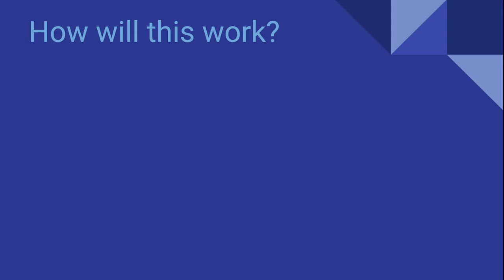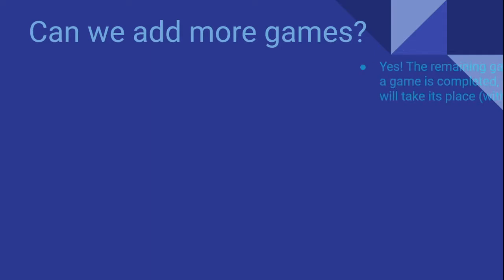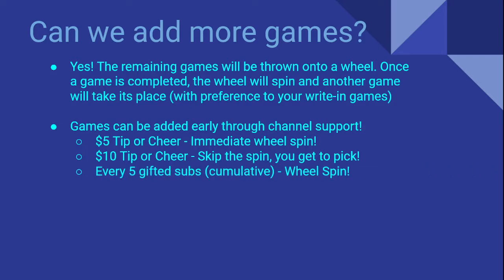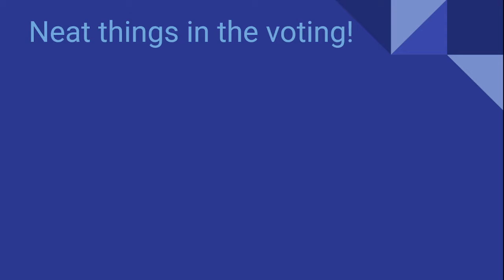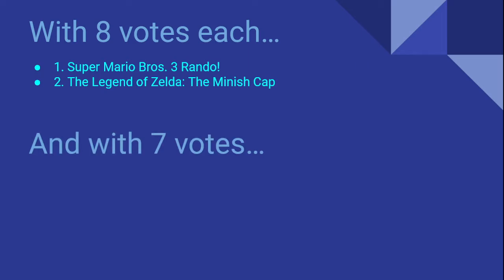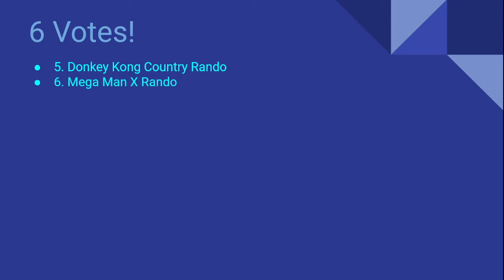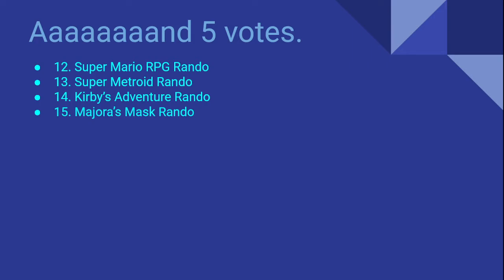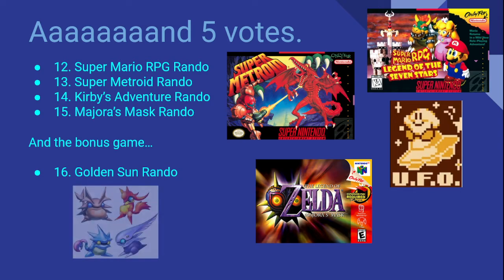2024 Shuffler - Reveal!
I've been talking about starting a new Shuffler for a while now, and with finally being caught up on my community's ALTTPR weeklies, and finishing Persona 5 in my free time, the time felt right!

This video is just a quick reveal of how it will work and what games will be initially played.

Streamed live to my Twitch channel on 3/21/2024